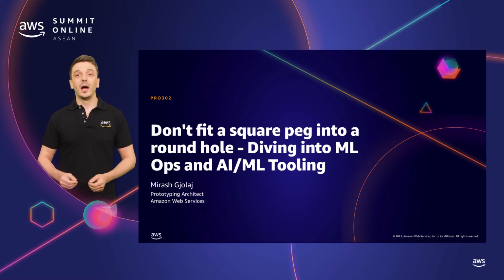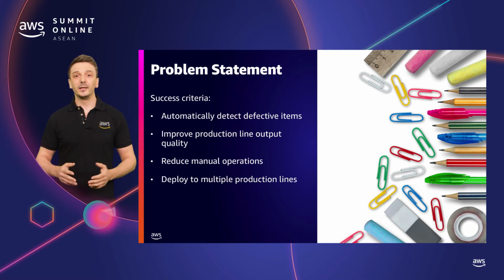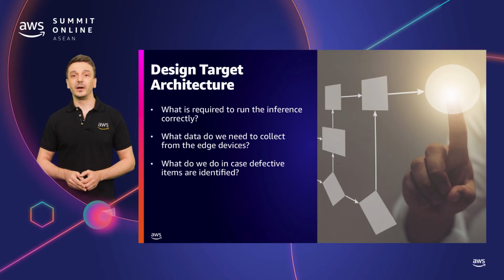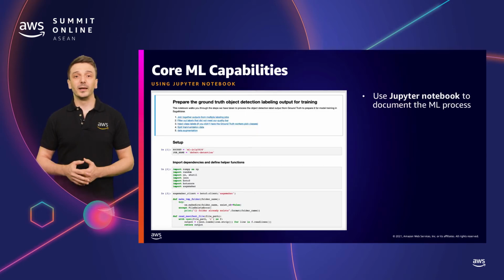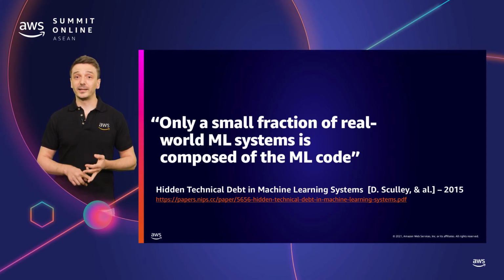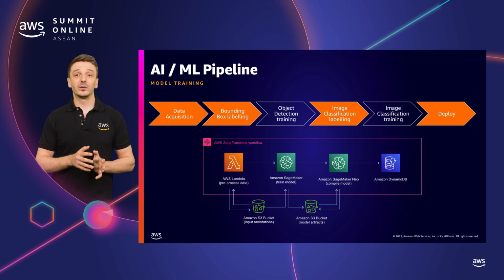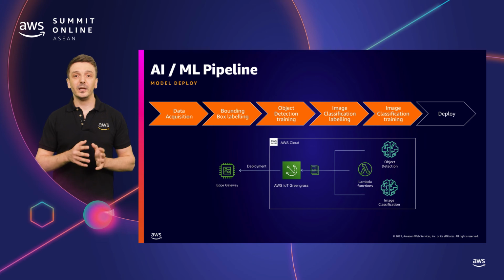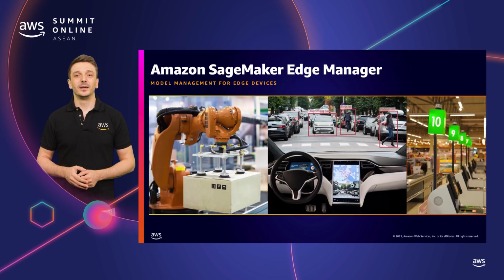AWS Summit Online ASEAN 2021 | Diving into ML Ops and AI/ML Tooling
Building machine learning solutions that can be reproduced and deployed to production can be a challenge. The AWS prototyping team has built MLOps solutions for various customers in under 8 weeks. In this session, discover top 10 best practices to avoid common pitfalls and successfully operationalise AI/ML solutions that work at scale. Learn about the tools and techniques you need to integrate faster with AI/ML, the role of ML Ops in modern development pipelines and how to use various ML Ops architectures.